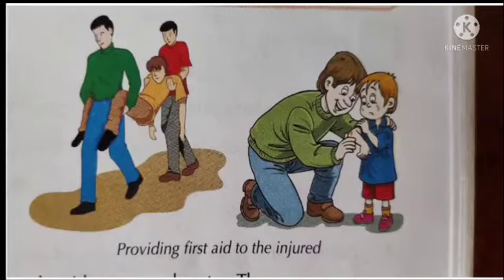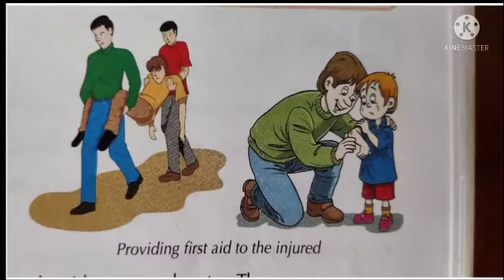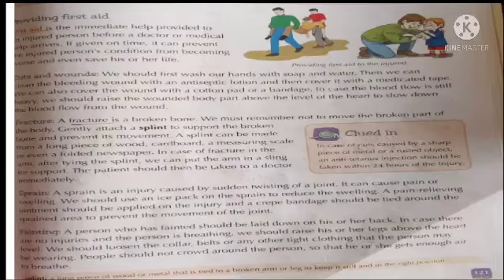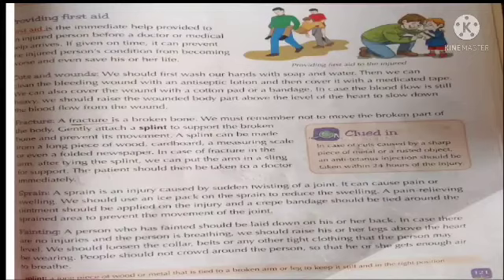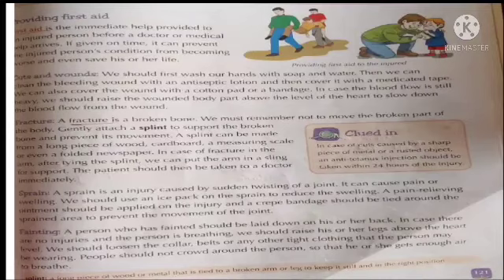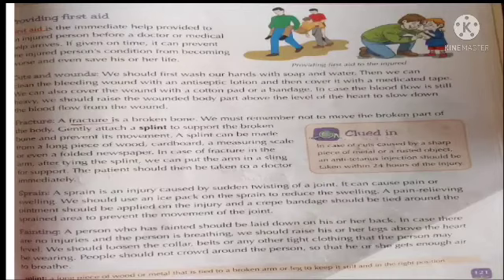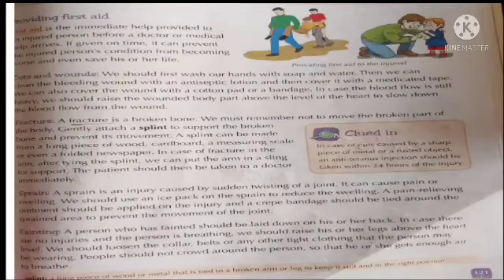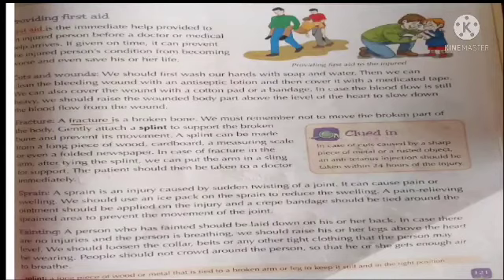Class 5th Ch 17 Calamity EVS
Demonstrated by Mrs. Mandeep Kaur Maples Academy, Deoband, Distt. Saharanpur (UP)